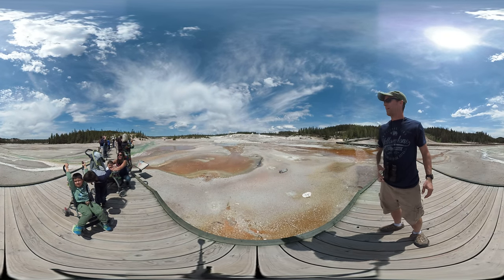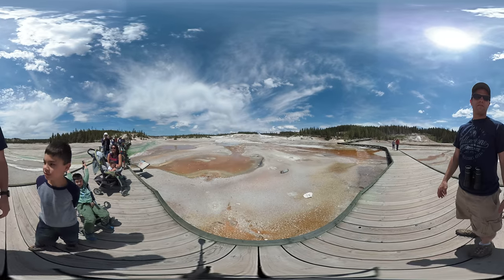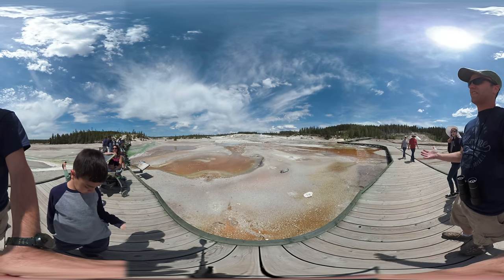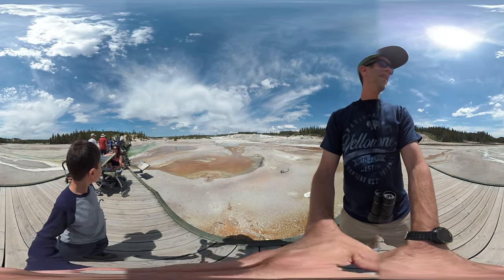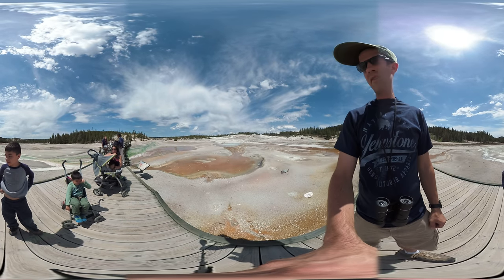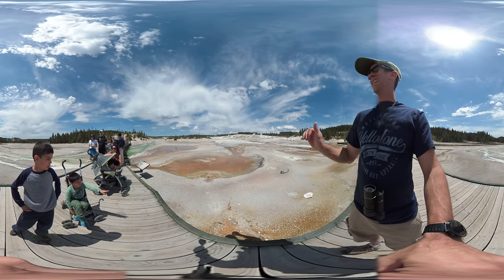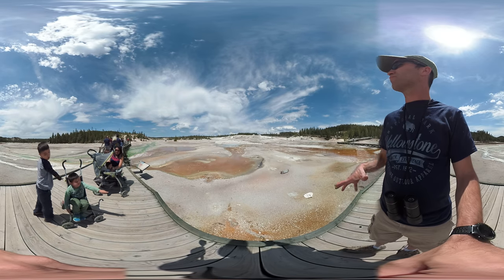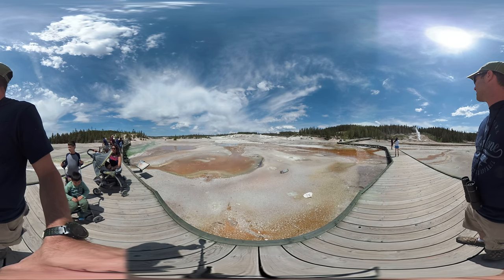Norris Basin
Norris Basin Geysers in Yellowstone National Park